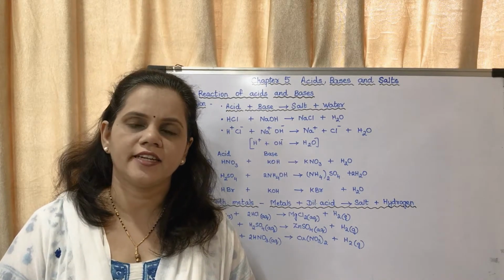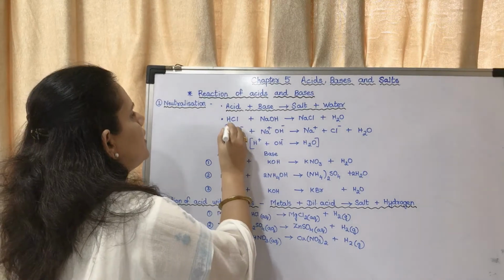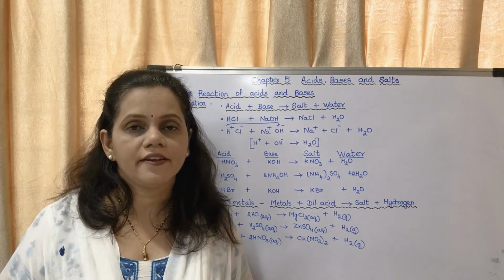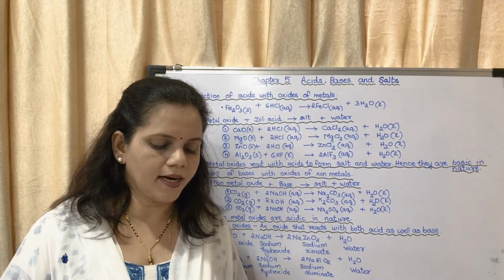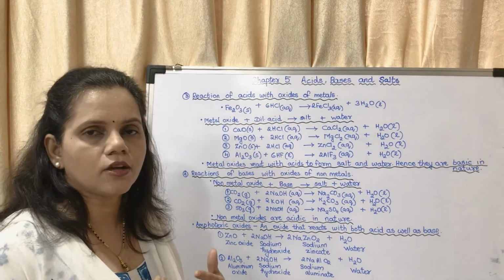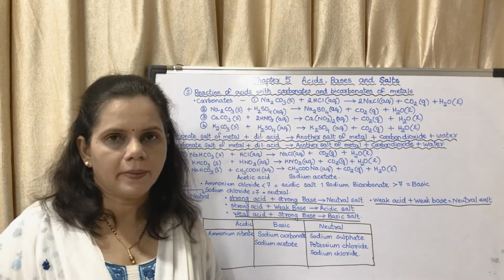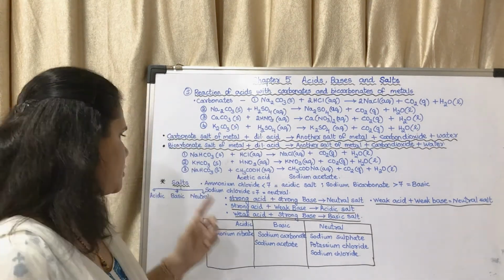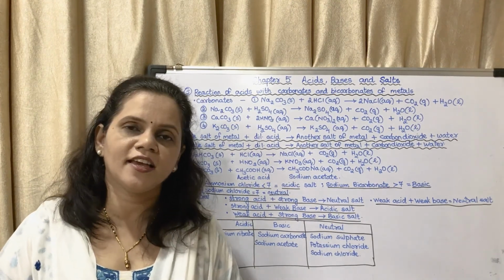Standard 9 Chapter 5 S1 Lecture 37